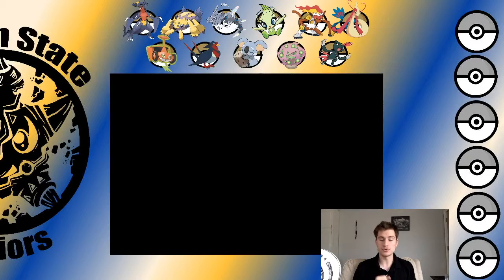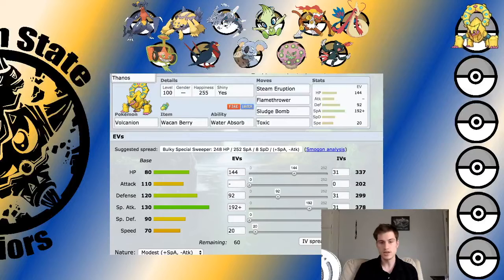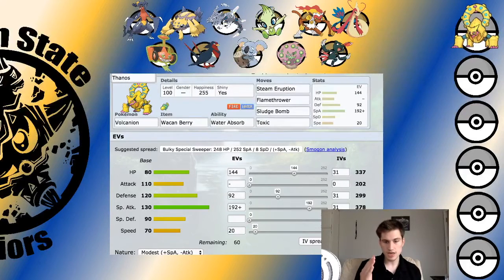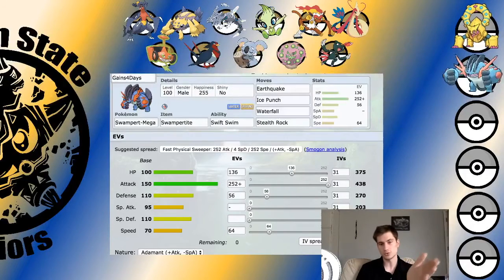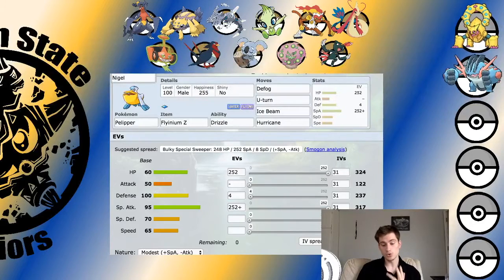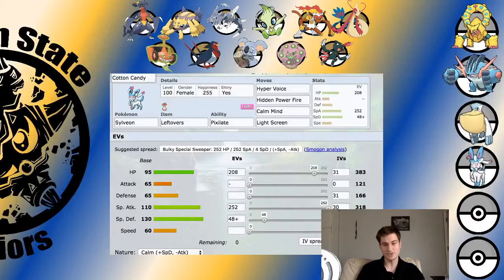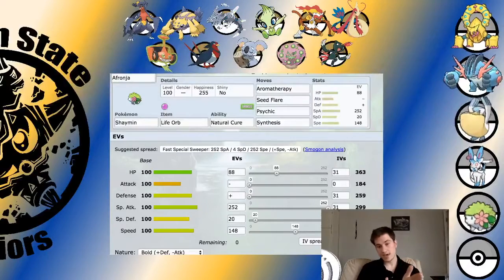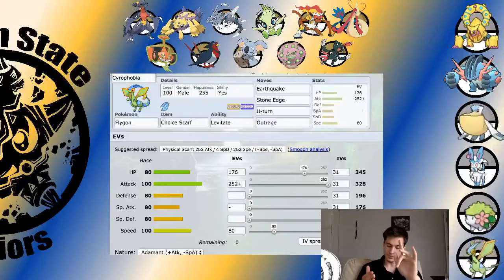Golden State Miniors Week 1 Teambuilder vs Coach Jeltevl and the Blazing Ponytas | DnD Season 5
Teambuilder for Conninja and the Golden State Miniors for week 1. What's he going to bring to the match? Tune in to find out!

Our channel is about us having fun and playing Pokémon while trying to improve upon our channel and our gameplay!

Check us out on social networking!